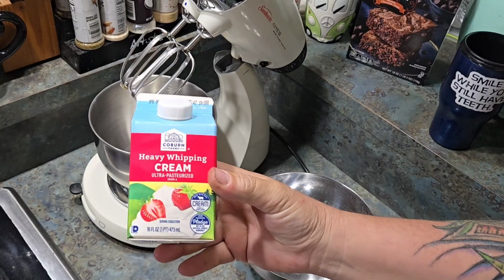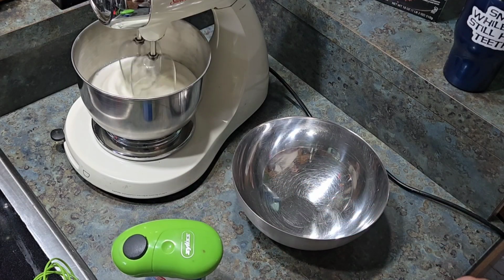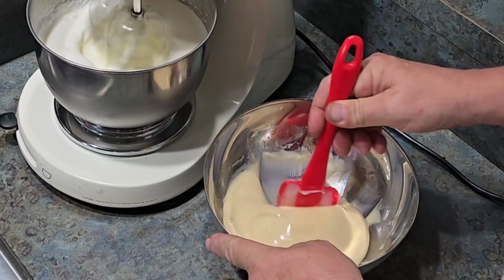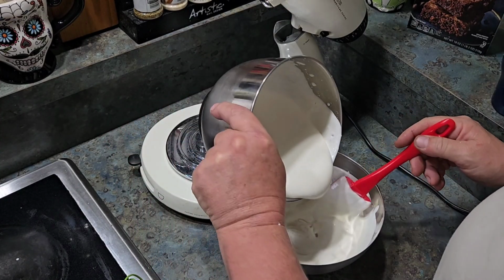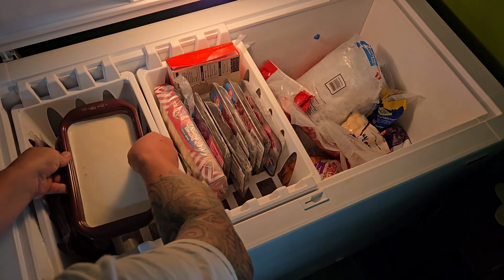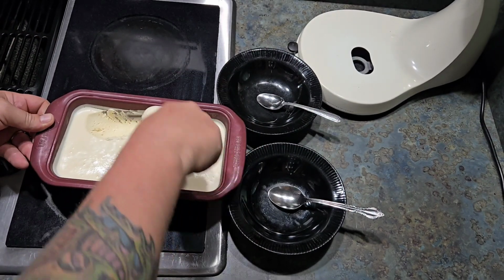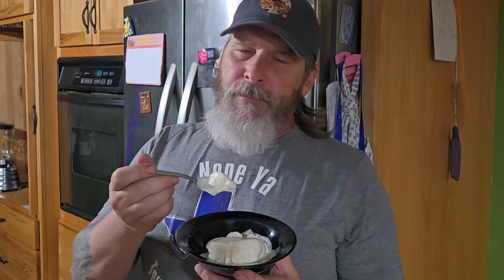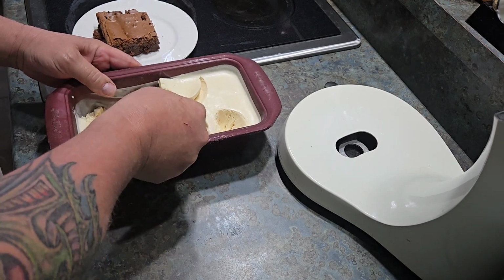3 ingredients No-Churn Ice Cream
No-Churn Ice Cream Recipe
Just 3 ingredients:
2 cups heavy cream
14oz can Sweetened Condensed Milk
2 tsp vanilla extract
 If you have a stand mixer, set it on medium speed and whisk for about 3-4 minutes or until the cream stiff peaks form. If you don’t have a stand mixer. You can use a simple kitchen whisk or fork.
In a separate bowl whisk together the sweetened condensed milk and vanilla.
Poor 50% of the whipped cream into the condensed milk bowl. Use a spatula to mix the whipped cream into the condensed milk. Be gentle as we don't want to crush the whipped cream and force the air out. Now, add the whipped cream condensed milk combo into the remaining whipped cream and mix. This is when you can add in your flavouring of choice!
Pour the mixture into a 5X9 inch loaf pan and place into the freezer for 4-8 hours.